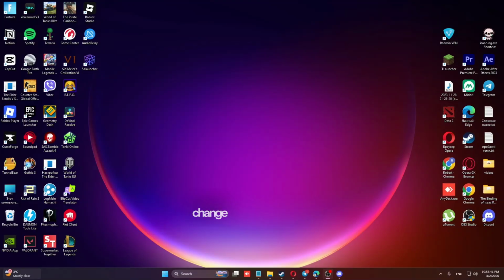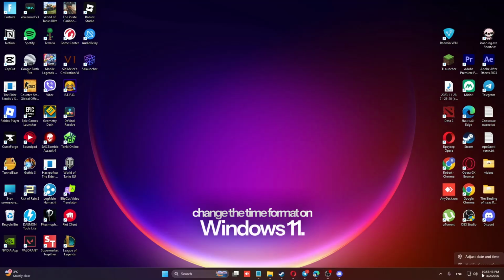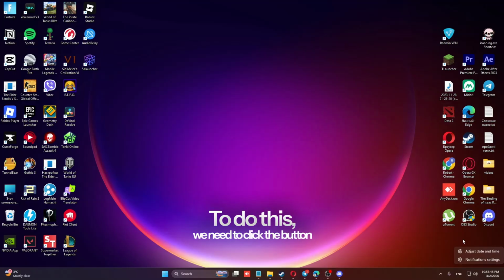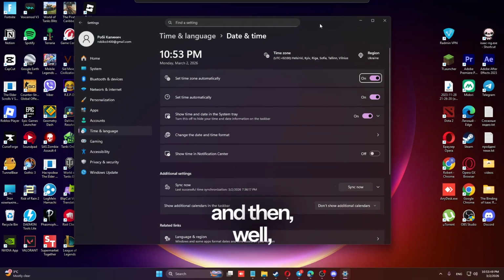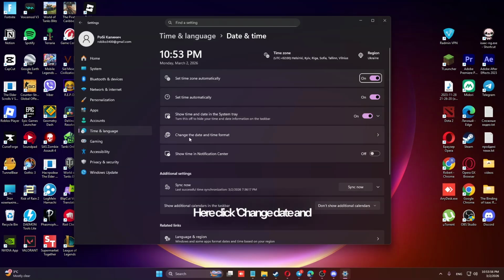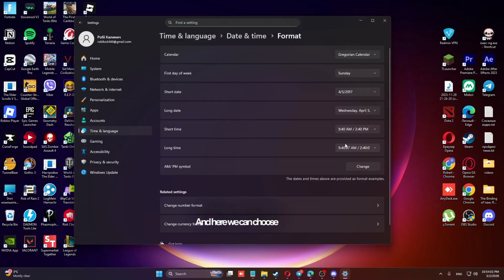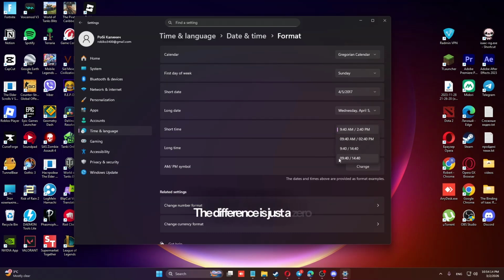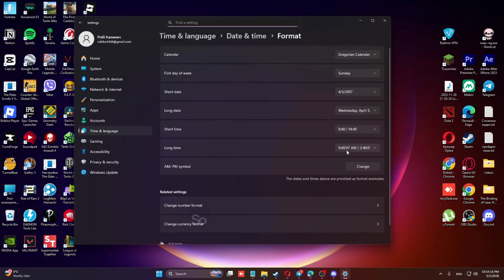How to Change Time Format in Windows from 24 to 12 Hour - Full Guide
Learn how to change the time format in Windows from 24 hour to 12 hour quickly and easily. This complete guide explains how to adjust system settings, switch between time formats, and customize how time is displayed on your computer. Discover what time format options are available, why your system shows 24 hour time, and how to fix common issues with Windows time settings. This tutorial helps you personalize your system and improve usability with simple and effective solutions.